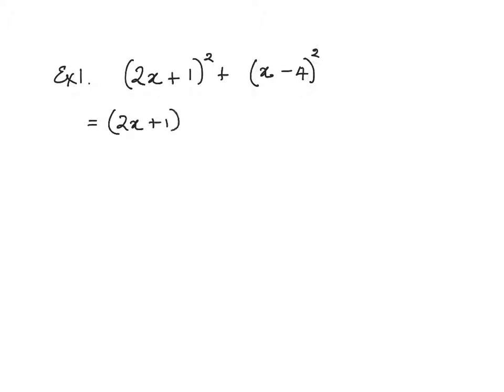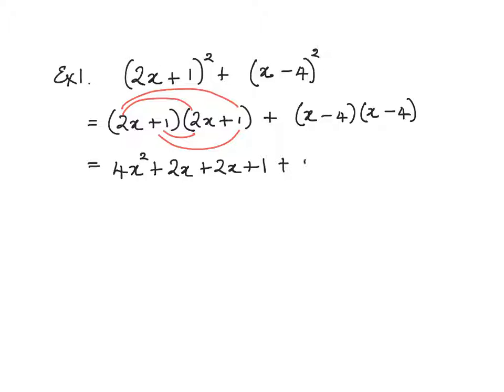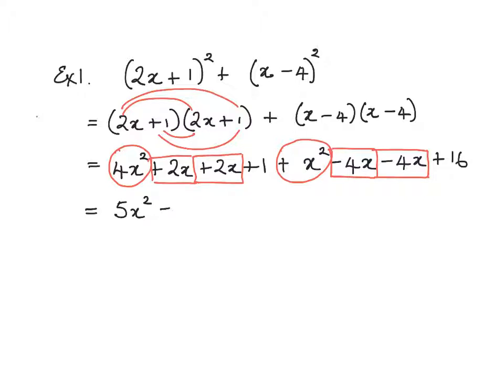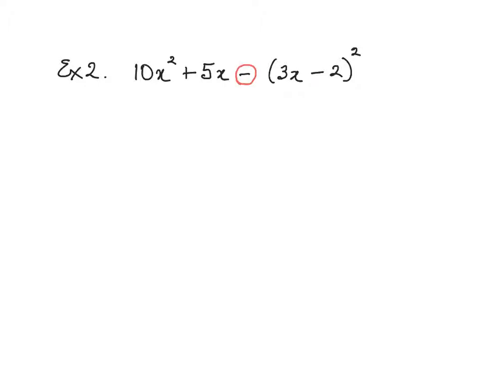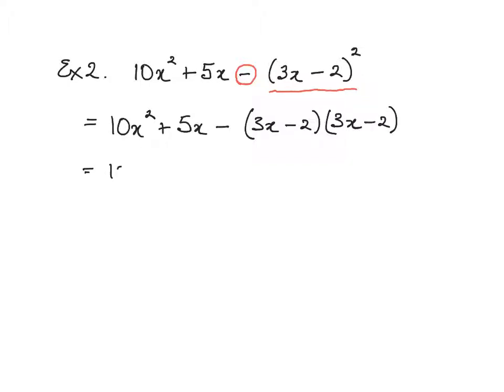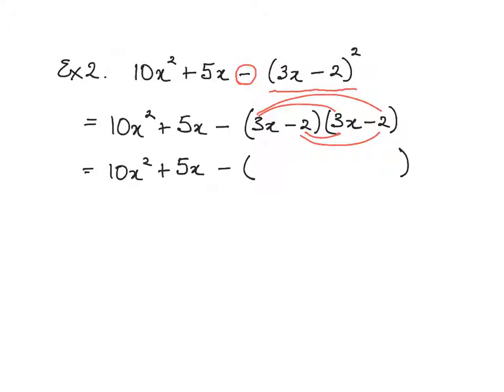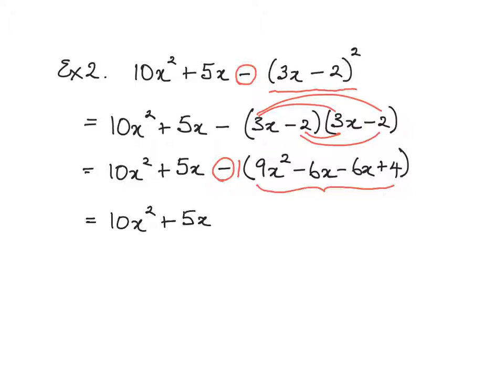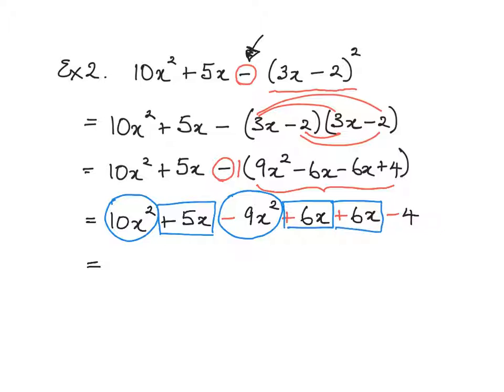S2 Algebra - Expanding Brackets 4